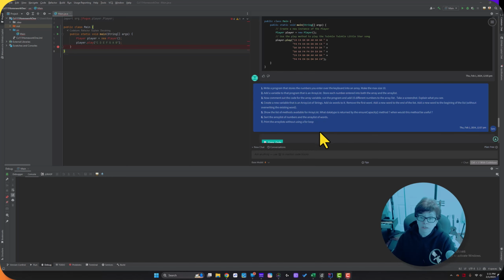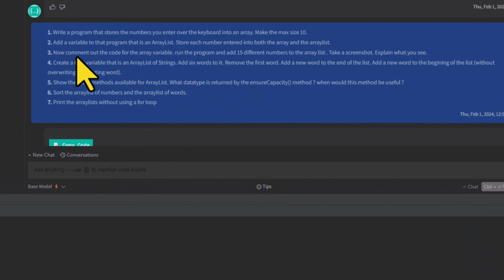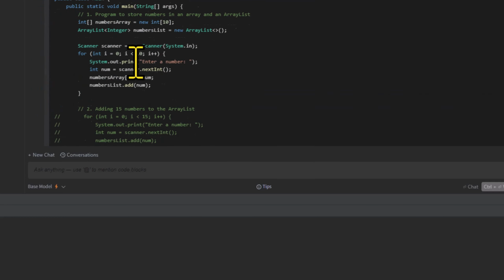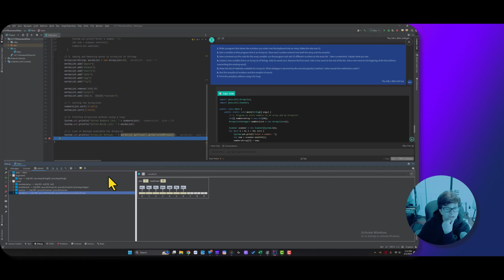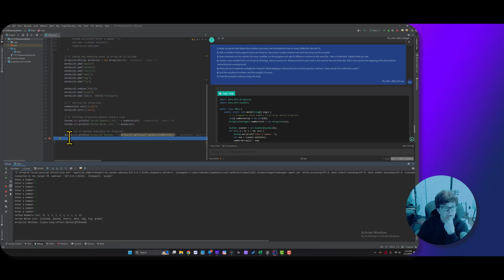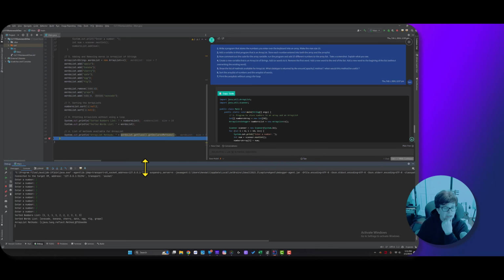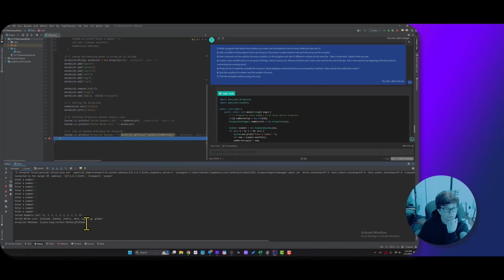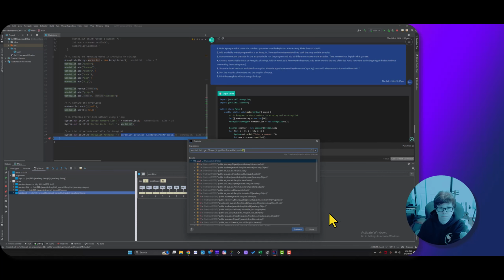cs 111b AI gen supporat for ArrayList hw set